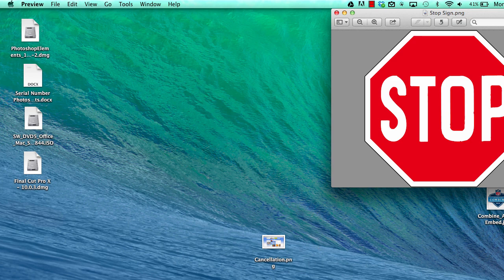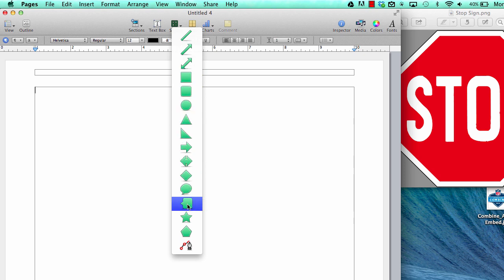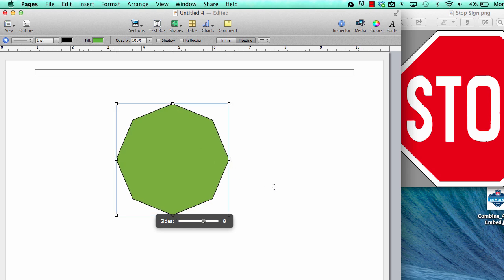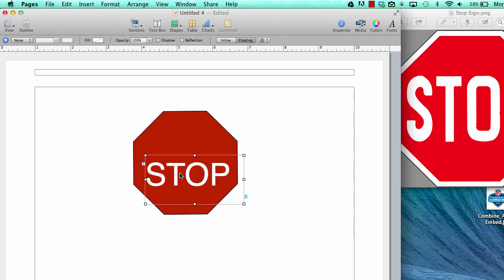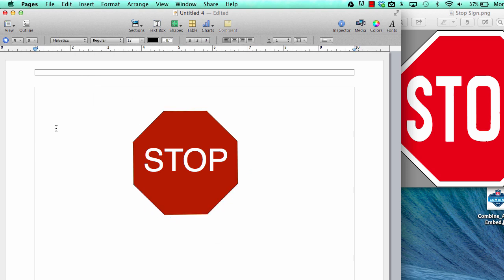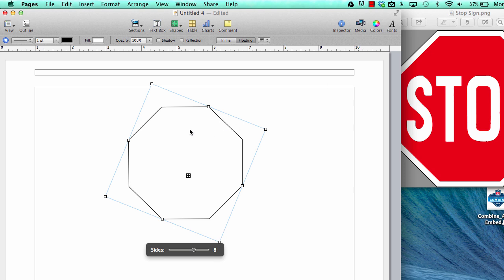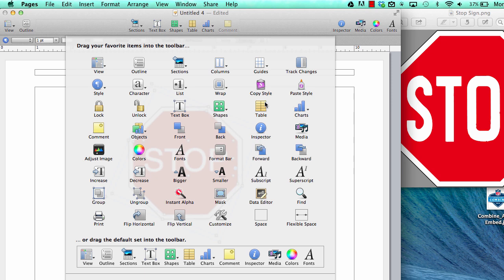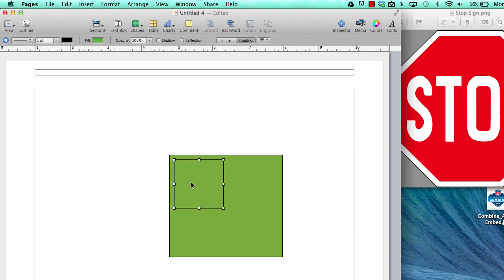Pages Graphics Lesson: 2.25.14